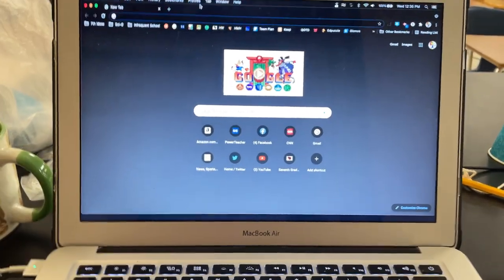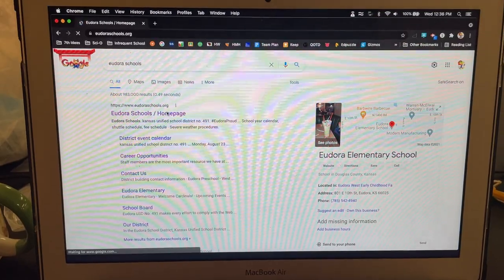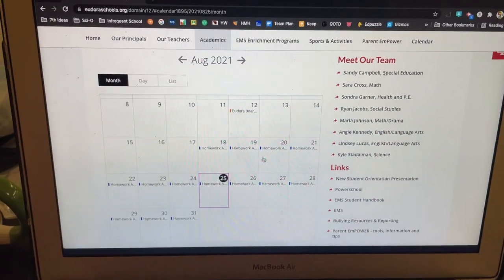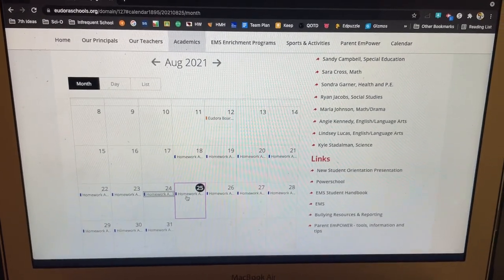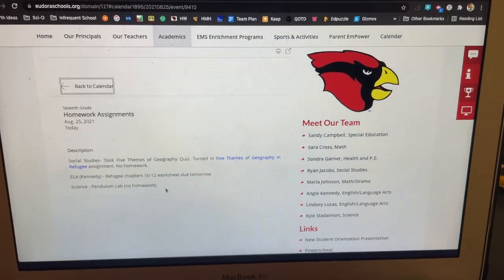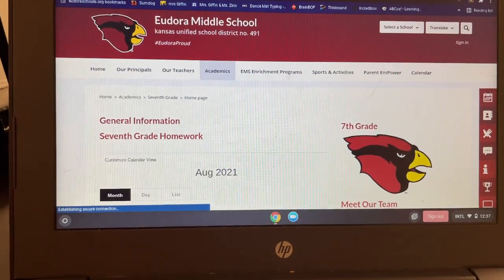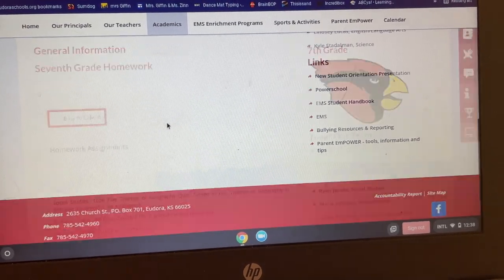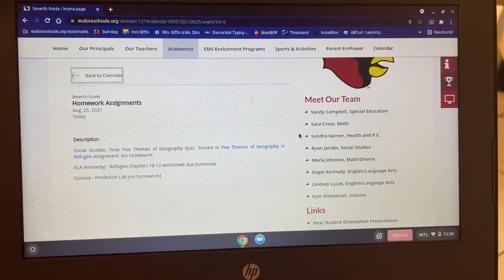2021 - 2022 Eudora Middle School 7th Grade Homework Site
Eudora Middle School 7th grade homework site